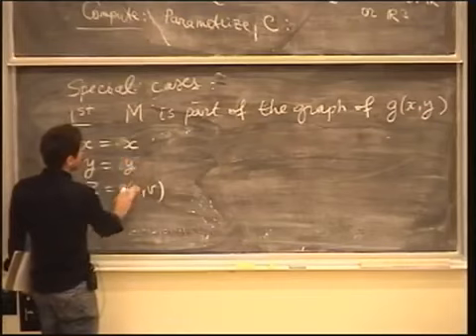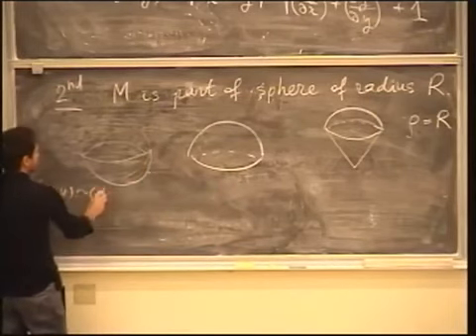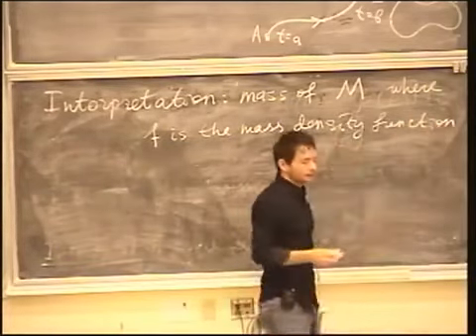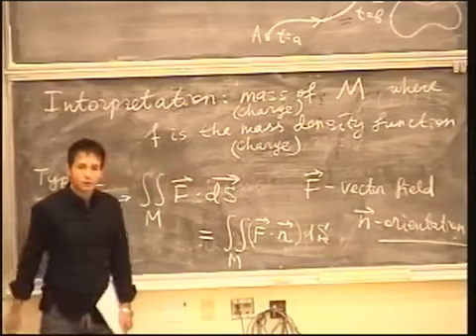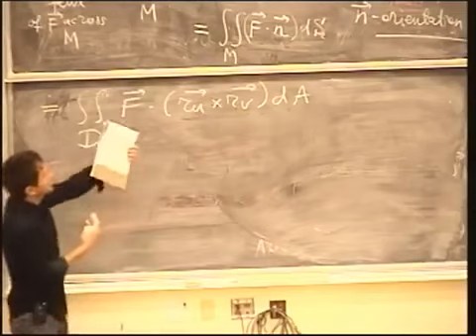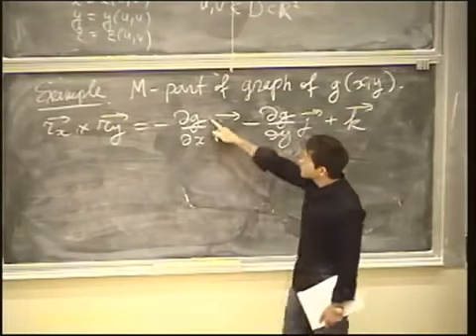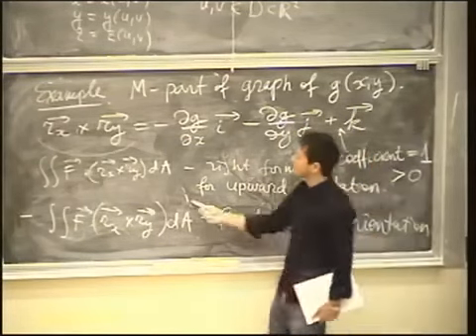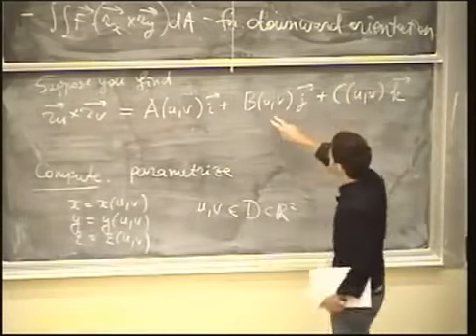Lecture 25 Review of Multivariable Calculus by Edward Frenkel MATH 53 Fall 2001